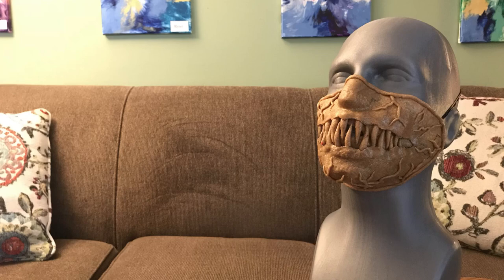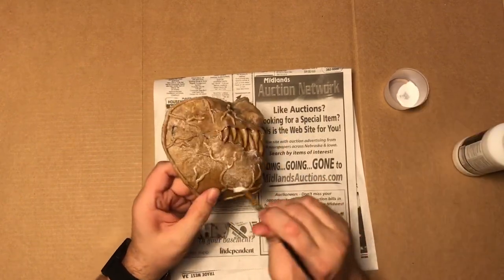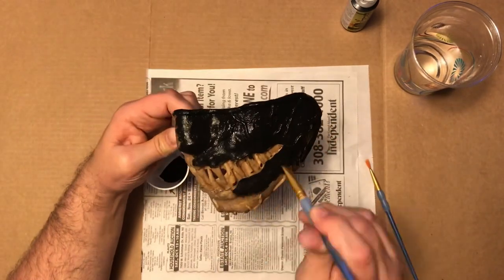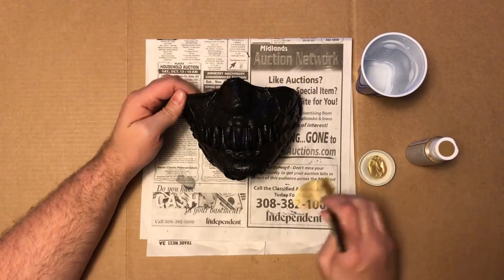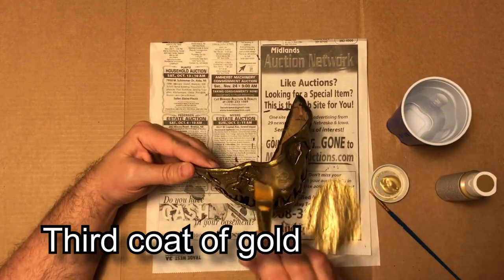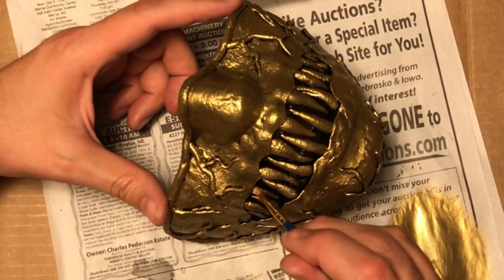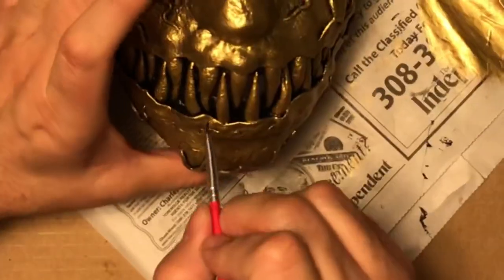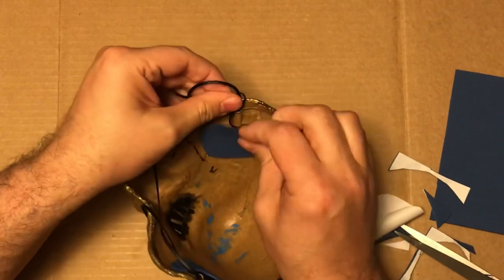Creating a Cosplay Half Mask out of Worbla - Part 4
Part 4 of my attempt to make myself a half mask out of Worbla to use for my first cosplay.